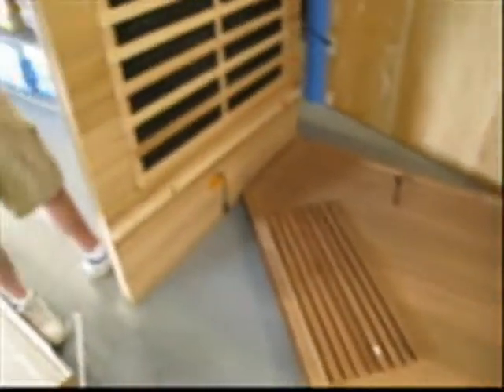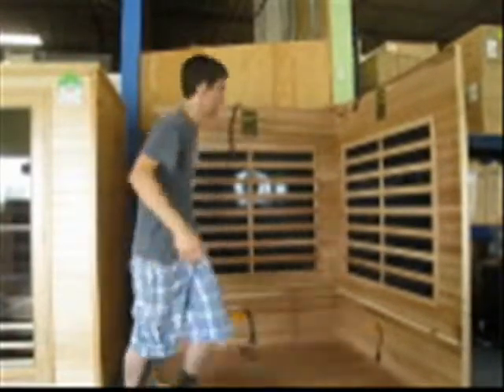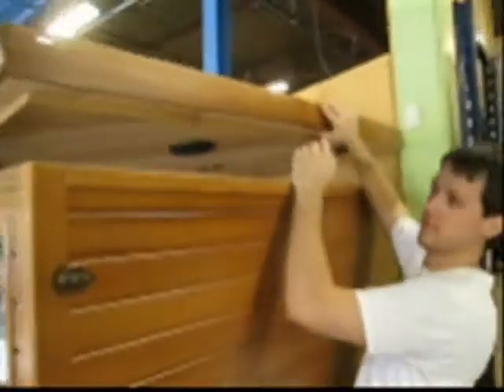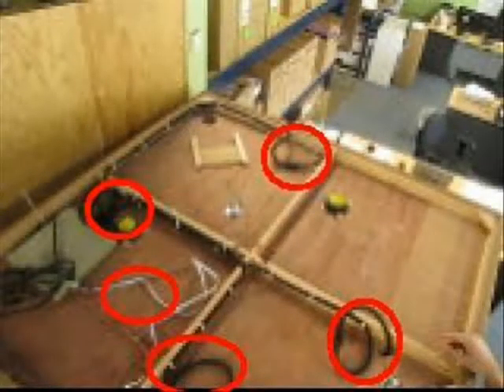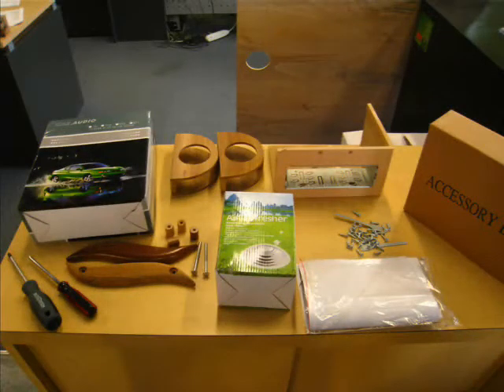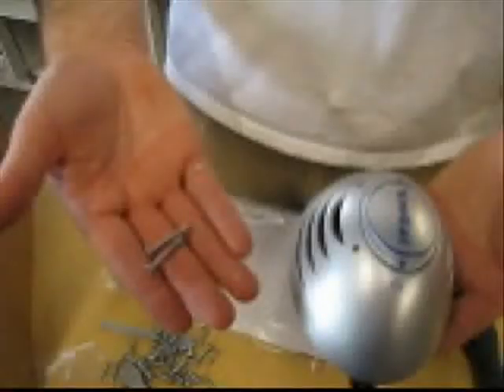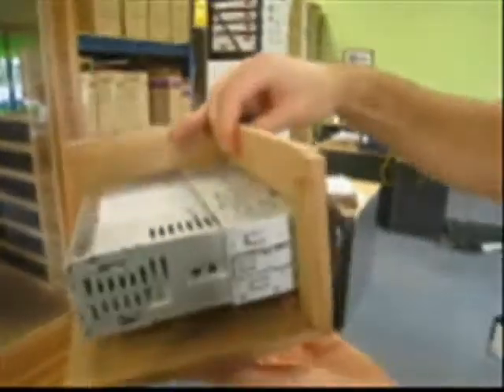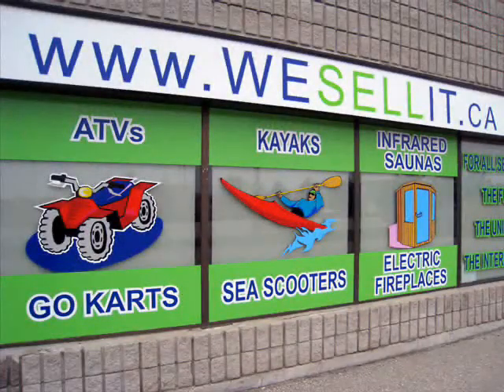How To Build Your Pure Saunas Four Person Infrared Sauna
This video shows you how to build your new Four-Person Infrared Sauna from Pure Saunas in under an hour.